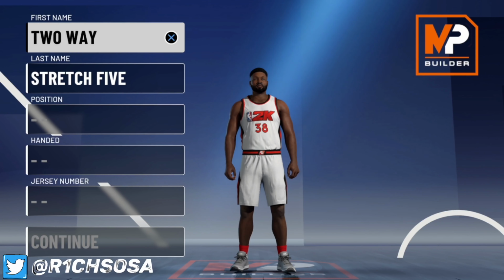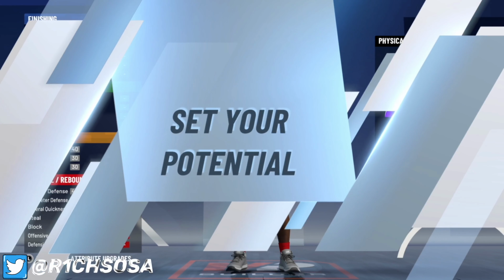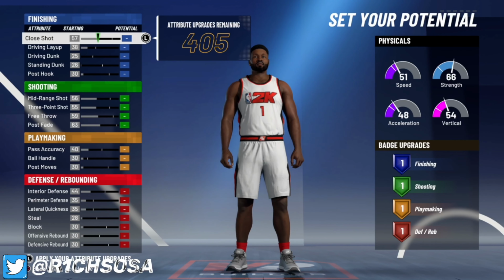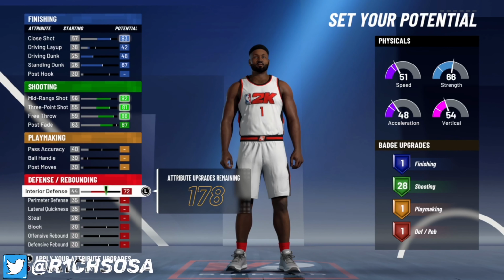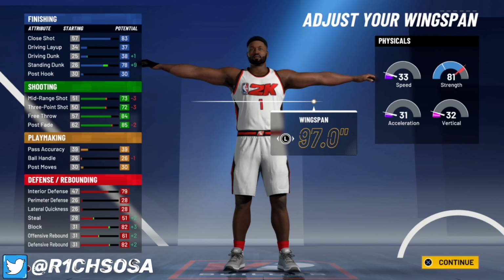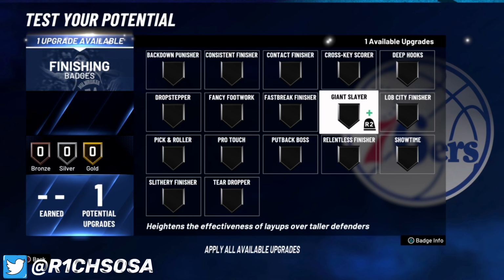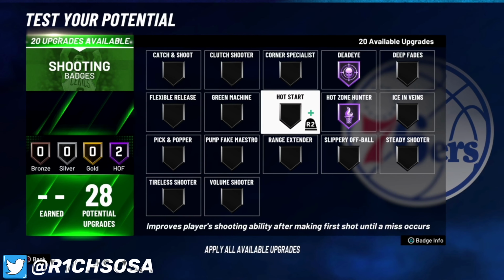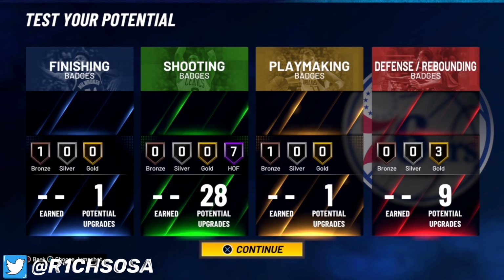THE BEST 2 WAY STRETCH FIVE IN NBA 2K21! (RARE NIKOLA JOKIC BUILD) RARE BUILD SERIES VOL. 25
WHATS GOOD YALL! IN TODAY'S VIDEO I AM GOING TO BE SHOWING YOU HOW TO MAKE THE BEST RARE 2 WAY STRETCH FIVE IN NBA 2K21! THIS IS THE BEST SHOOTING CENTER BUILD IN NBA 2K21! THIS CENTER BUILD WILL EASILY BECOME THE BEST CENTER BUILD BECAUSE OF ITS VERSATILITY! BE SURE TO ENJOY THE NEW BEST RARE 2 WAY STRETCH FIVE IN NBA 2K21!
Don’t forget to enjoy the video! Like it up if you enjoyed! And share it with yo friends!